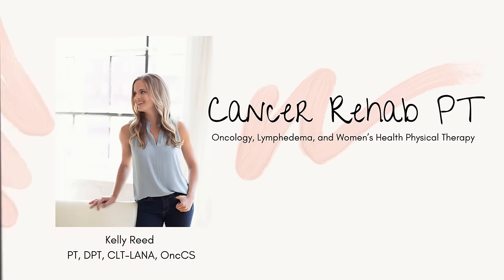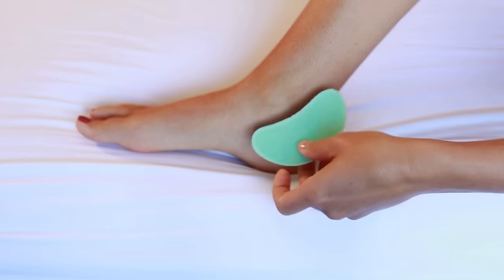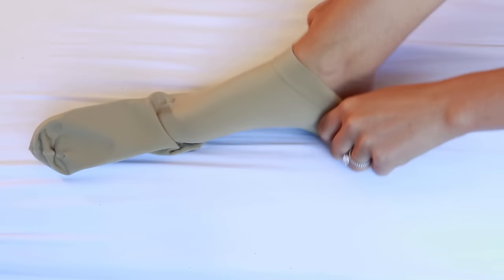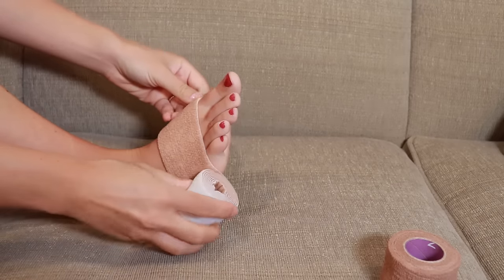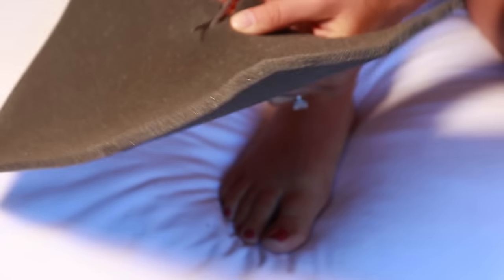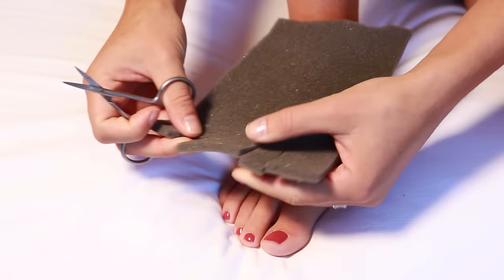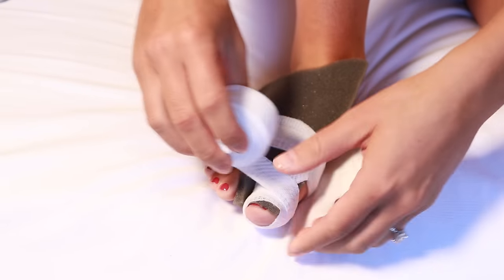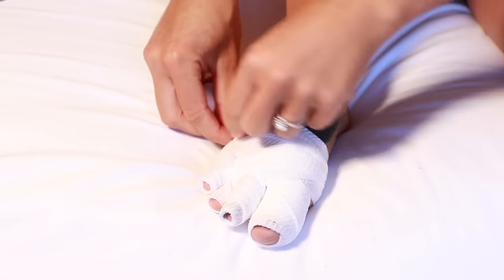Toe, Foot, and Ankle Lymphedema and Swelling - Tricks to get Rid of Stubborn Lymphedema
Ankle lymphedema or ankle swelling, foot swelling, and toe swelling are some of the most complicated and stubborn areas to manage lymphedema. Lymphedema treatment varies for each person, so you may need new ideas to try to get rid of swelling.  In this video, I share tips and tricks on how to reduce leg lymphedema, specifically in the ankles, feet, and toes.

*these techniques are used for those who have gone through standard lymphedema treatment, or complete decongestive therapy, and still have stubborn issues. They are not used as the first line of treatment. see videos below for standard lymphedema care

One of my favorite, medical-level, knee-high compression stockings (non-custom) is Juzo Soft 2001